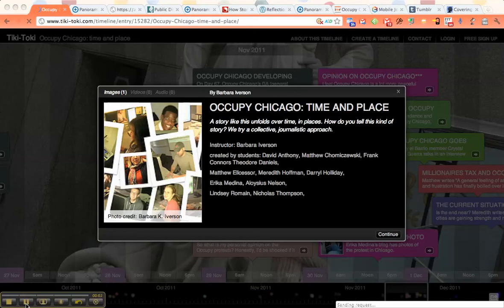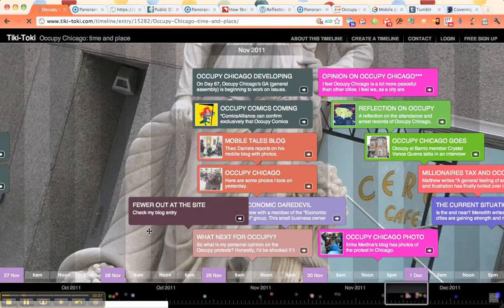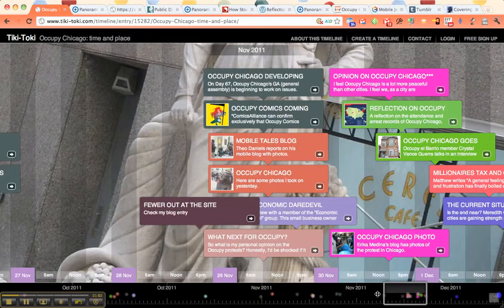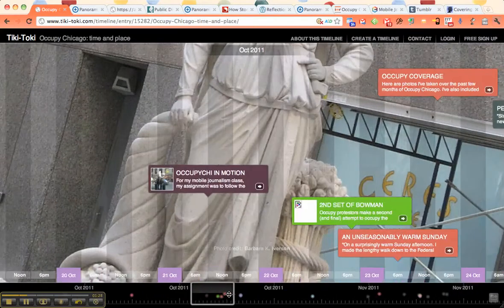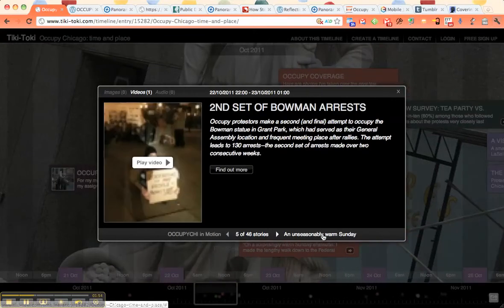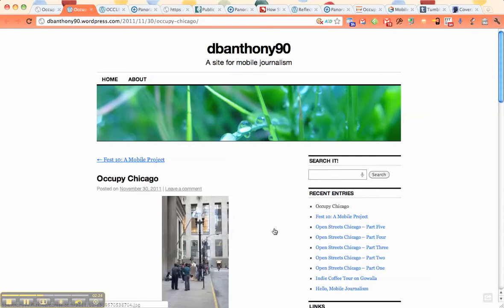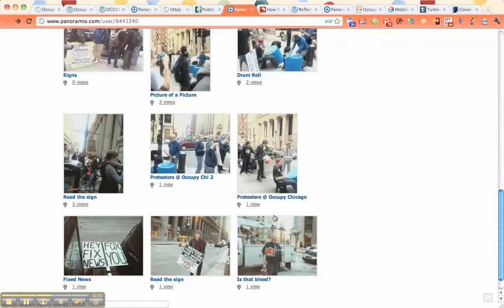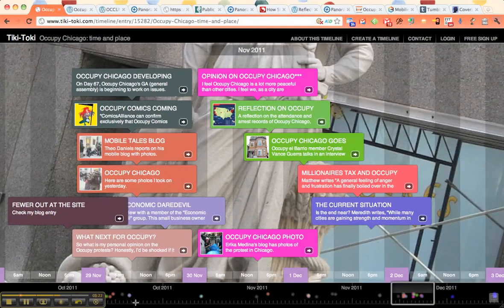OccupyChicagoTimelineOverview.mp4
An overview of a reporting class experiment with curating a story that has an unknown duration. In this case, Occupy Chicago. We used a timeline to locate our reporting and to add details and to show the story unfolding over time.